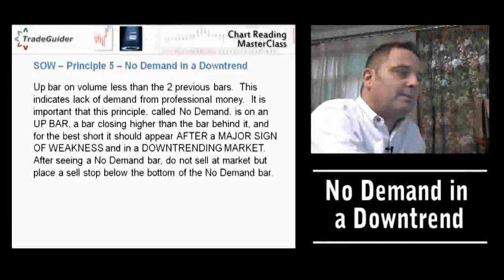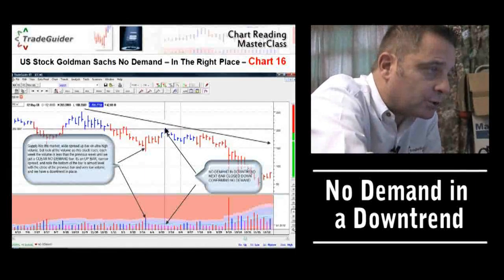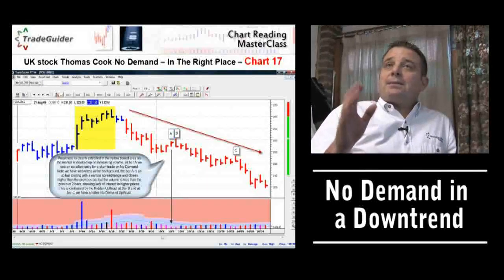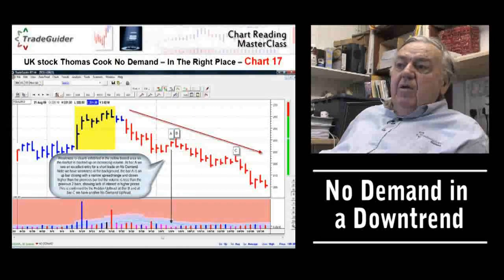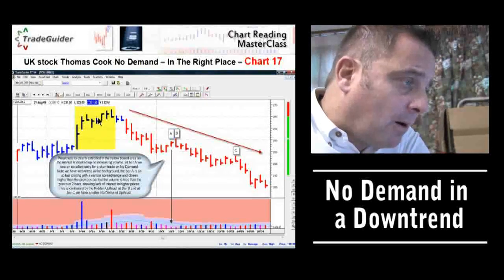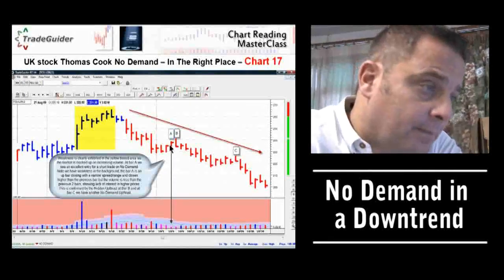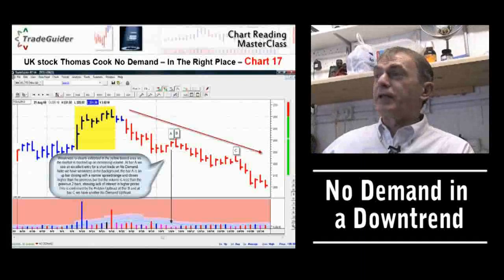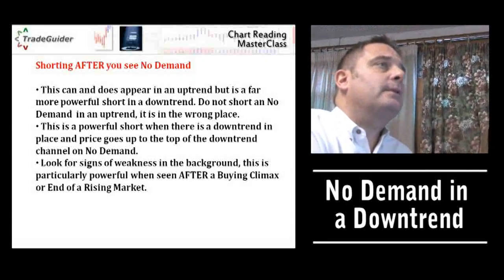Торговля по объёмам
На развитие канала:
BTC bc1qw33upgrxq3mtfkv6zf2ectcwzajnjgqweglrn4
ETH 0xC87932786c8AD5D263CB555c5dD77D91fe00131e
USDT TRX Network TXMNKi4Q2kxRhYgAmd8SGVuSY9xtVGTu8E